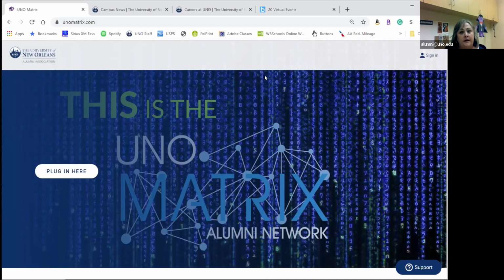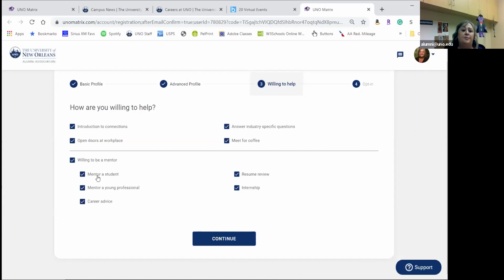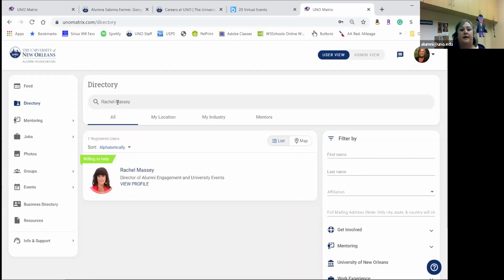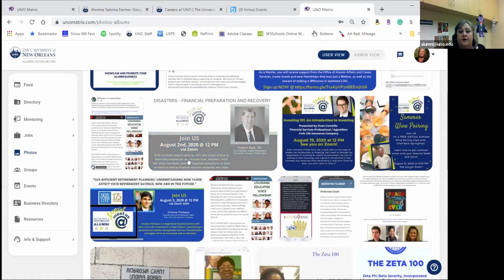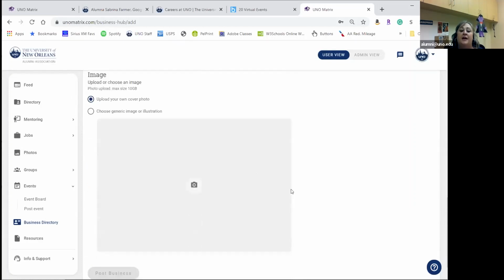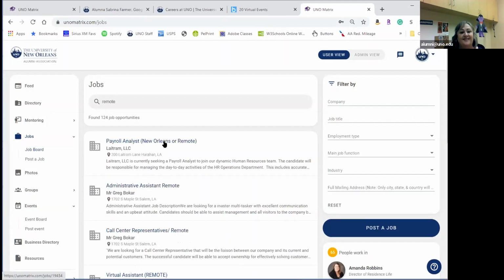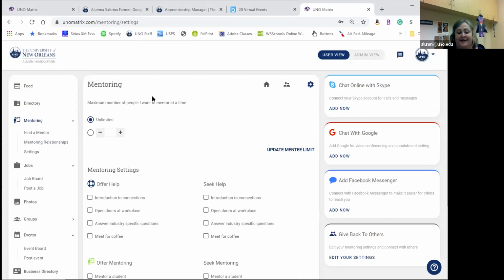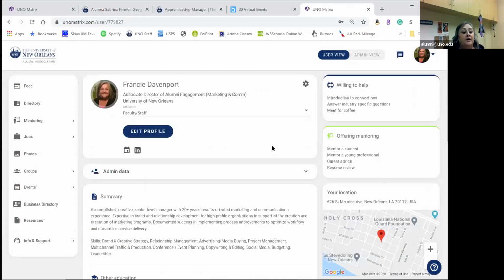VMU@ - The UNO Matrix Overview and Features